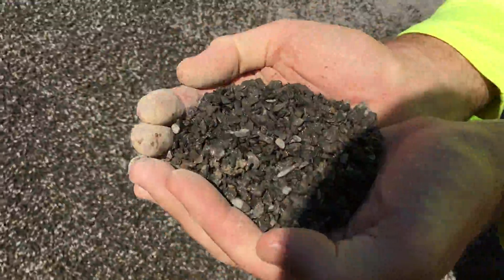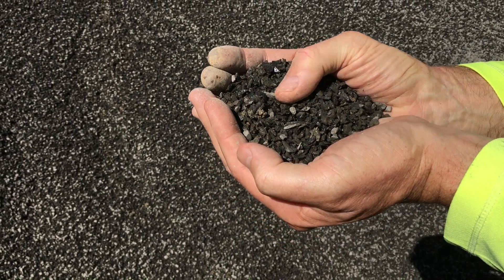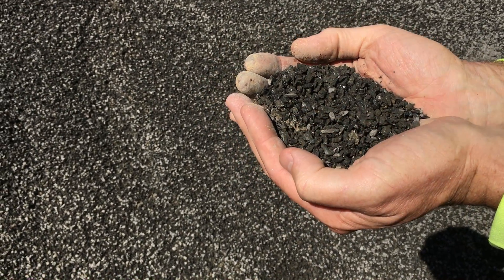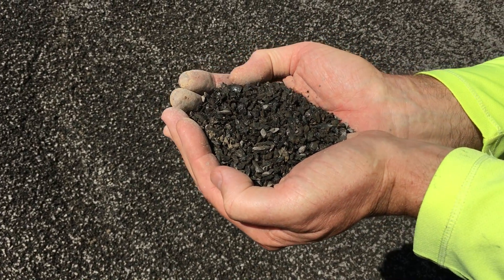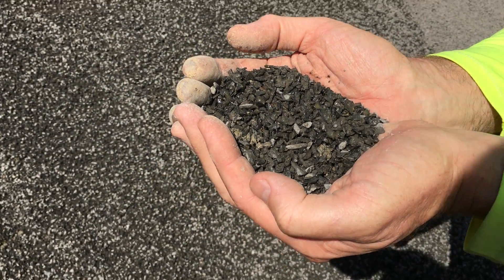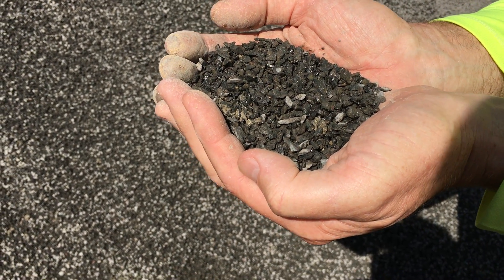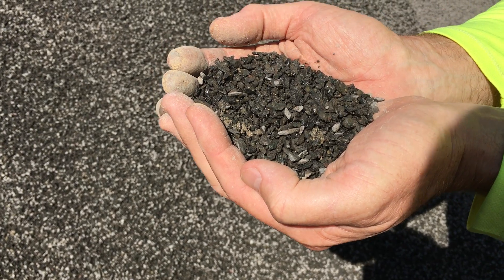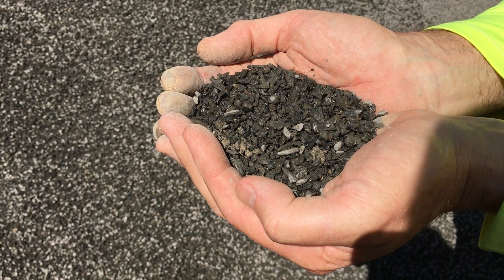Blue Metal 5mm